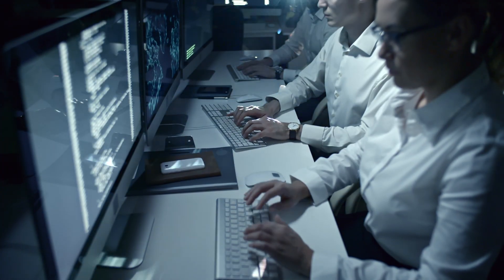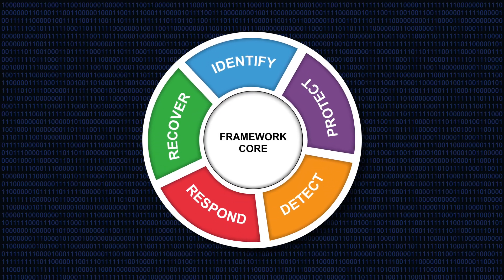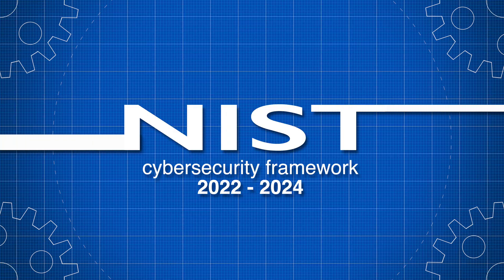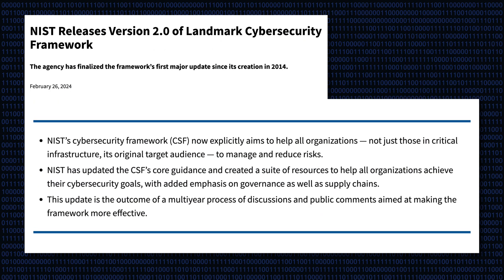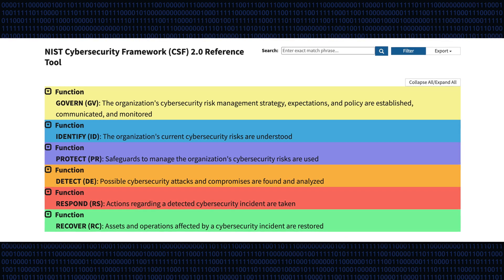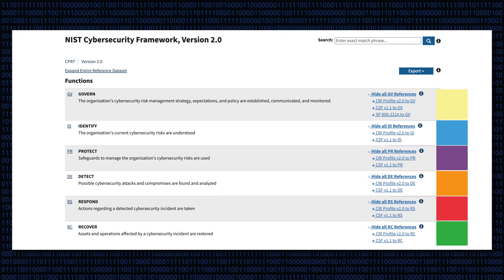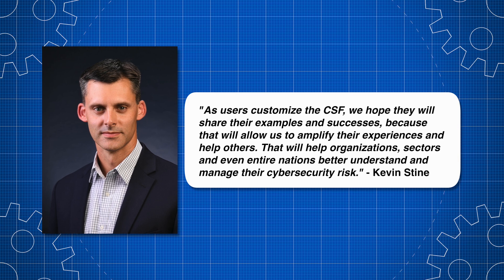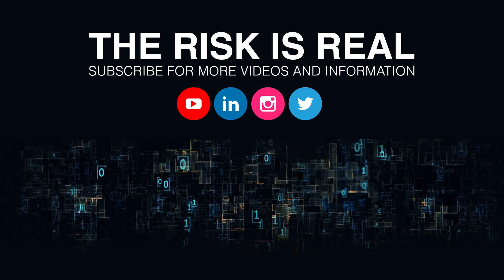NIST Cybersecurity Framework: Evolution and Impact 2022-2024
This is our updated video of the NIST Cybersecurity Framework, including the changes made between 2022 and 2024. In our previous video on NIST (link below), we gave a beginner's guide to the framework and how companies from different industries could best utilise the framework as it stood in 2022.

In this video, we highlight the changes included in NIST's 2.0 Cybersecurity Framework update, including additional elements in their core functions, new and improved reference tools, a focus on additional industries and much more.

The risk is real.

Defend with Cyber Citadel.

--- CHAPTERS

0:00 - Intro
0:14 - Recap of NIST CSF
1:12 - Reasons for NIST Updates
1:33 - NEW Core Function
1:46 - NEW Organisational Focus
2:21 - NEW Reference Tool
2:48 - NEW CPRT
3:06 - Conclusion